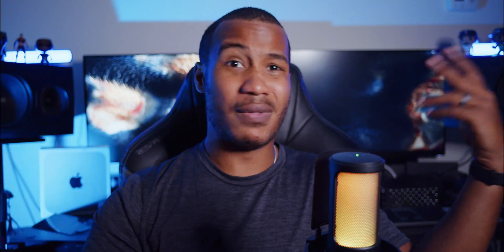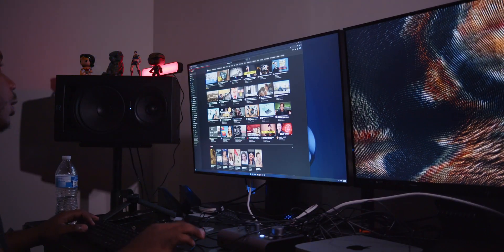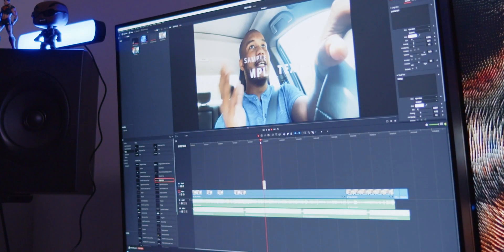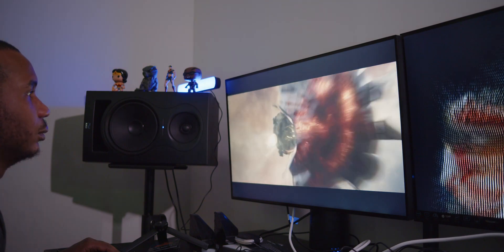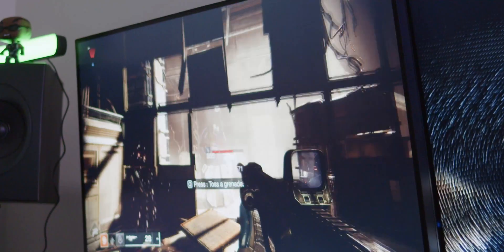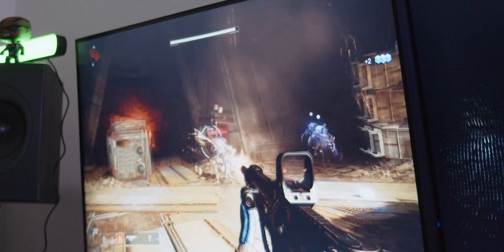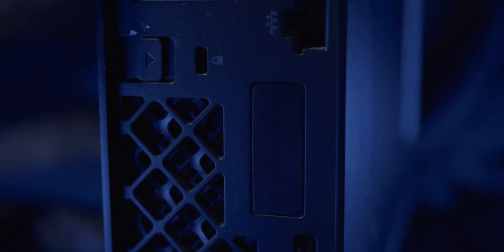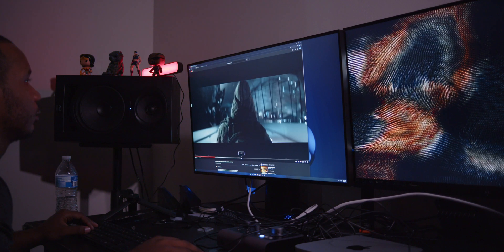I Used a PC for Over 2 weeks! HP Z2 G9 Mini Review Mac Studio Killer?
Mac Studio Killer? - HP Z2 G9 Mini Review

 Follow on Twitter @Chrisgrantjr

Intro - 00:00
UppBeat - 00:48
First impressions & Features -  01:25
I/O - 02:24
Specs - 04:33
My experience - 05:33
Gaming - 07:17
Why it Makes Me Nervous - 08:12